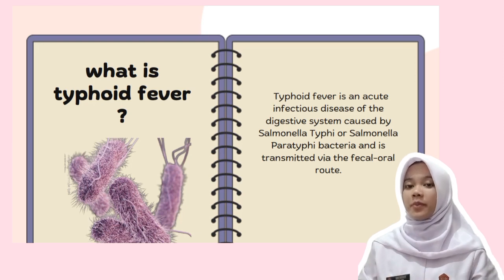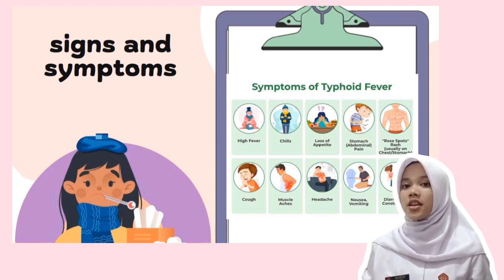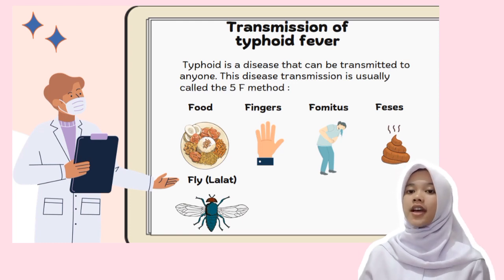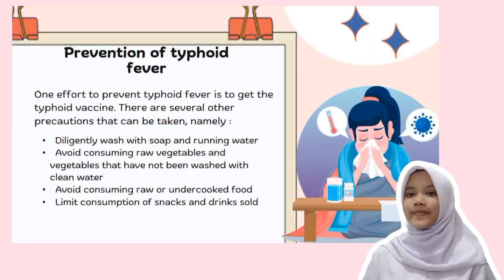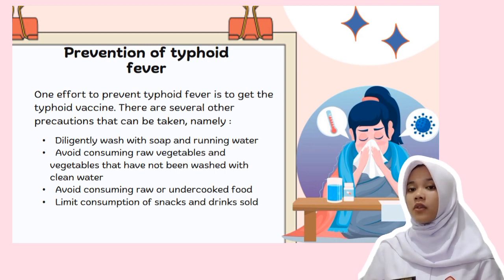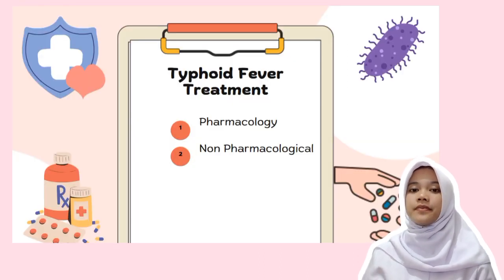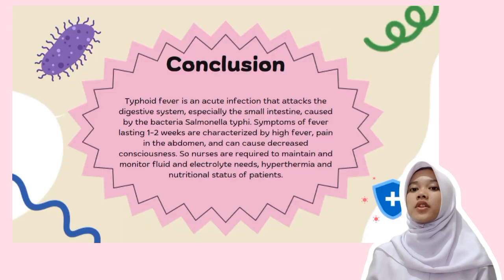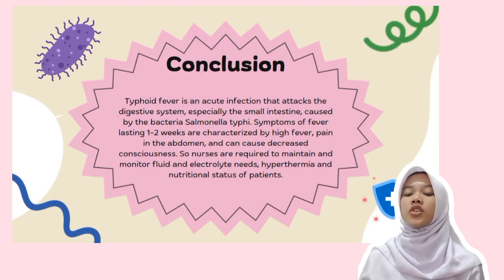PJBL MATA KULIAH BAHASA INGGRIS About Typhoid Fever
Name : Yarra Puspitasari
NIM : 222137
Class : 2D TK.2
Prodi : S1 Ilmu Keperawatan

SEKOLAH TINGGI ILMU KEPERAWATAN PPNI JAWA BARAT
I submit this assignment to fulfill the assignment of the English Lesson with the lecture Mr. Rizal illbert, M.Si.